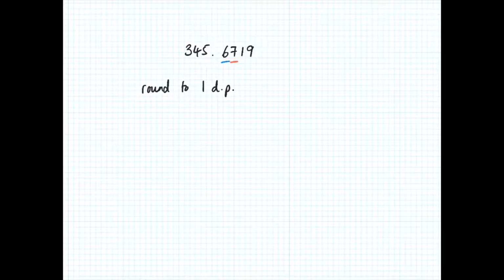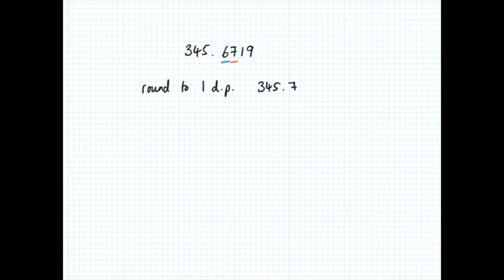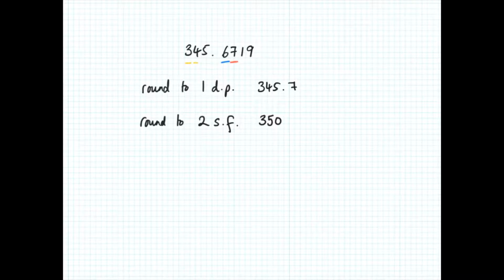Rounding web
AMRC Mathematics for Engineering